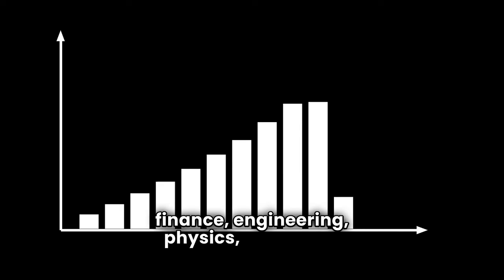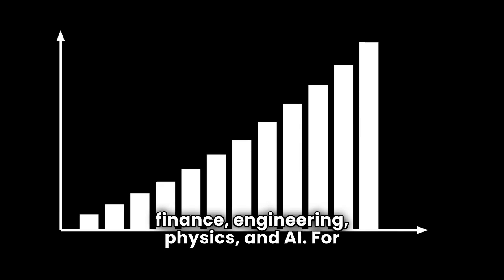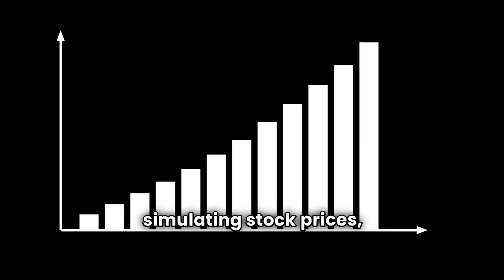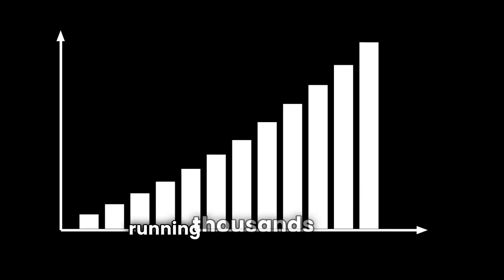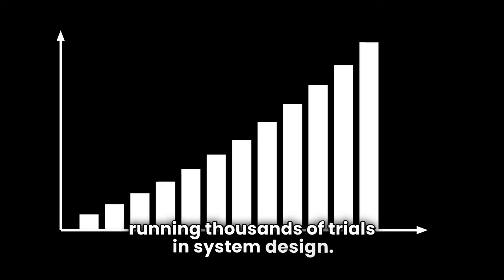Monte Carlo Simulation Explained | Real-World Examples Made Easy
What is Monte Carlo Simulation? In this video, we break down Monte Carlo Simulation in the simplest way possible—perfect for beginners and professionals alike.

You'll learn:

How Monte Carlo Simulation works

Real-world use cases (finance, project management, risk analysis)

Step-by-step example using Excel

Why randomness leads to clarity in complex systems

Monte Carlo simulations are essential in data science, engineering, and forecasting. Watch till the end to see how you can apply it to your next big decision or project!